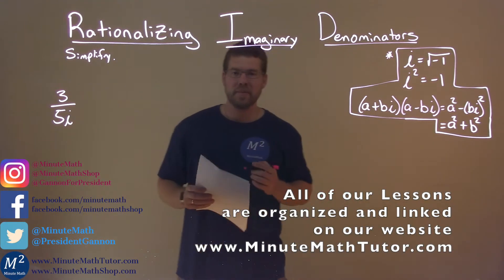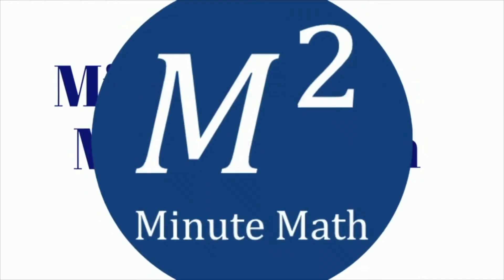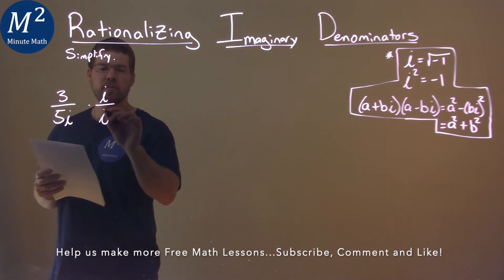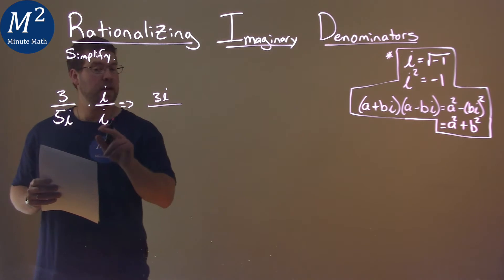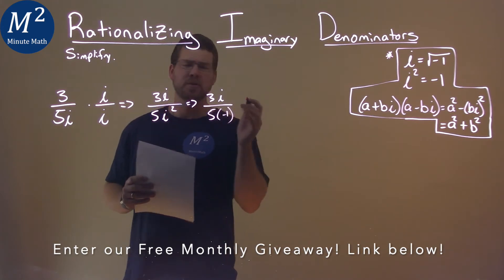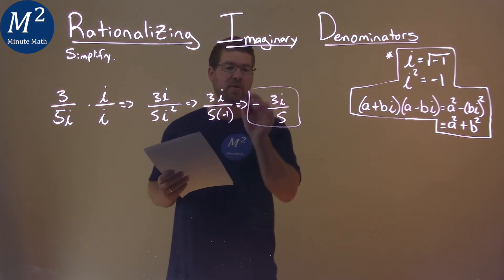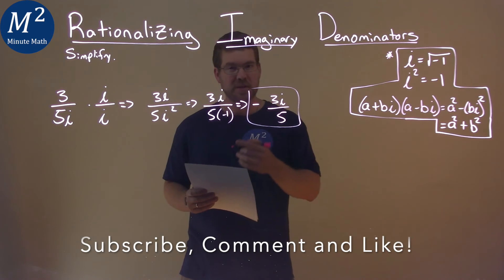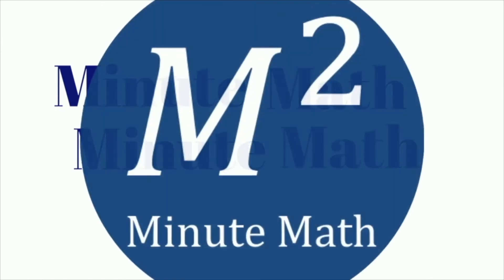Simplify 3/5i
Simplify 3/5i by rationalizing the imaginary denominator. We learn how to simplify 3/5i. We learn how to simplify an imaginary expression by using properties that we know about imaginary numbers. we rationalize imaginary denominators by finding the complex conjugate. This is a great introduction into finding the complex conjugate and simplify an imaginary expression using the complex conjugate. This is under the topic of Rationalizing Imaginary Denominators with this free online math video lesson.